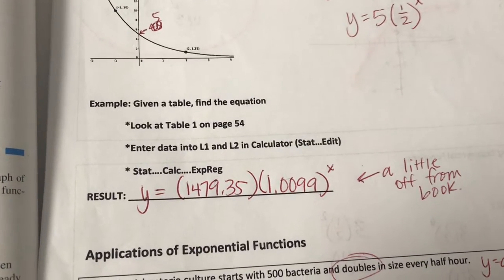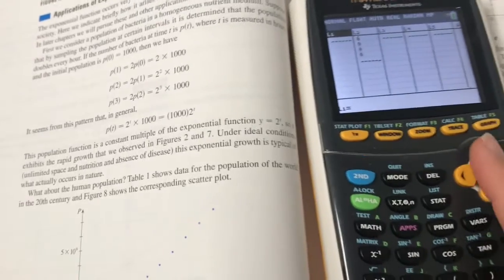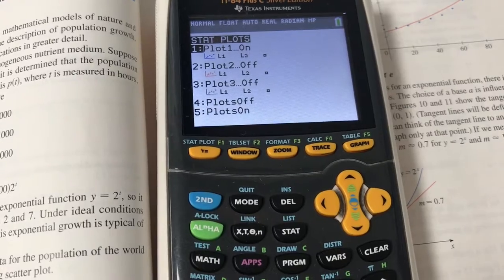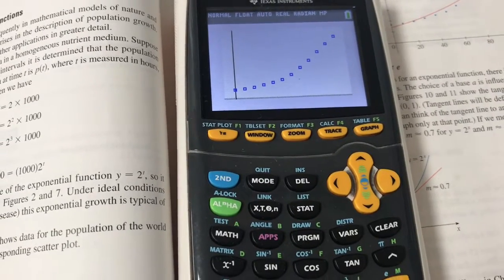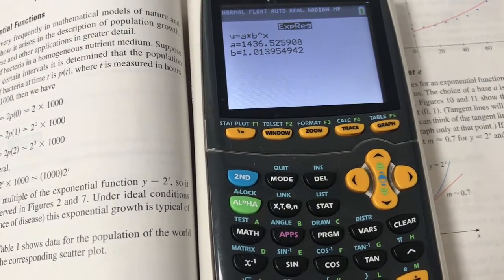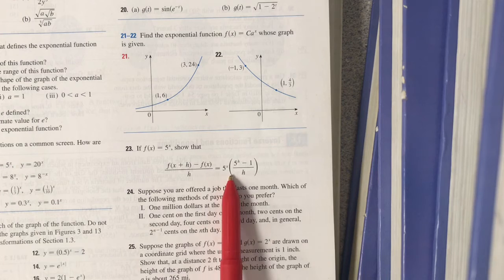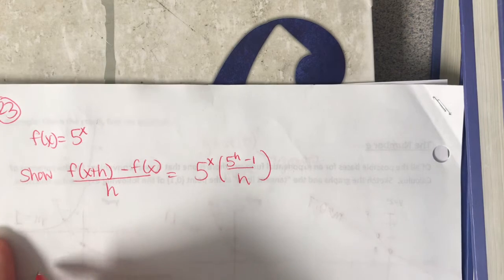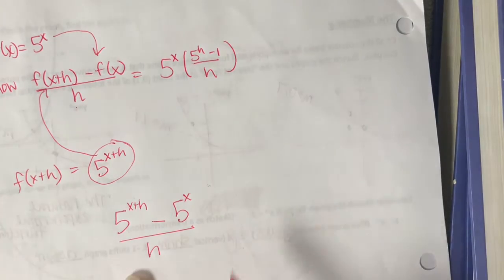Calc notes ch1 sec5 and hw 23